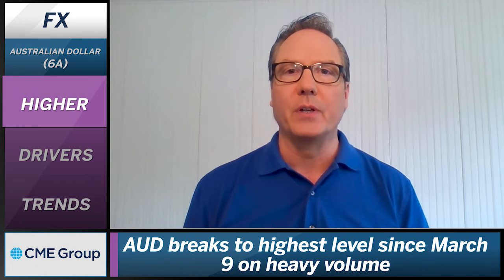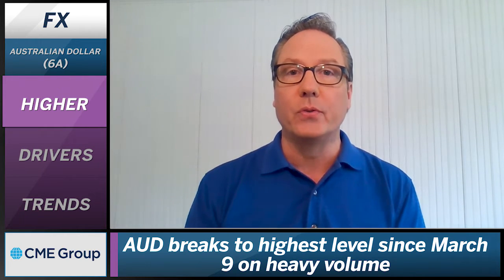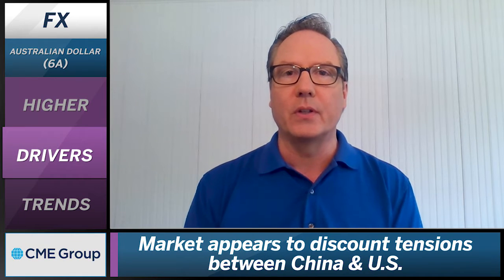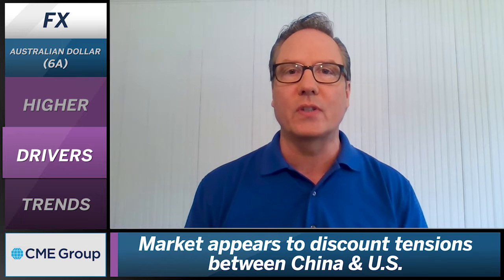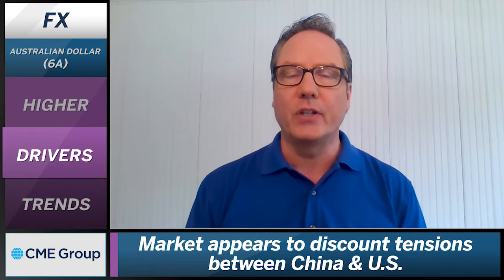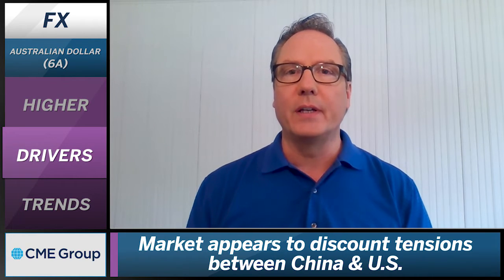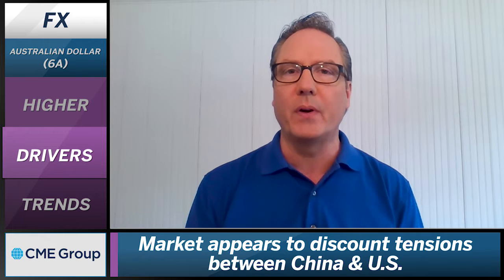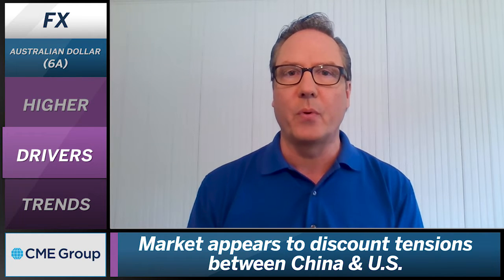May 26 FX Commentary: Dan Deming